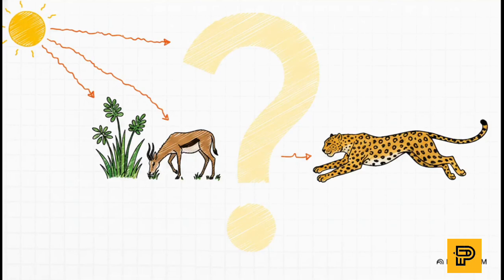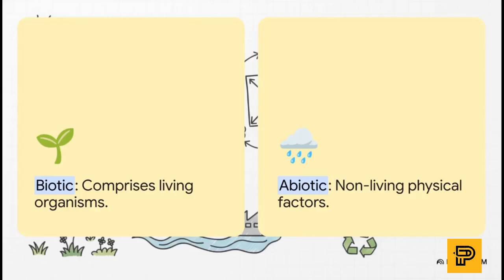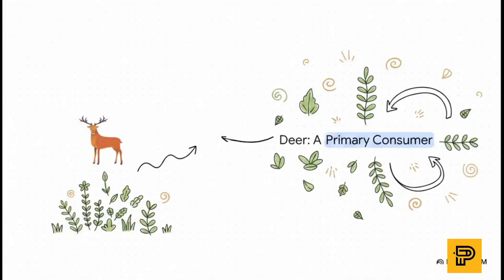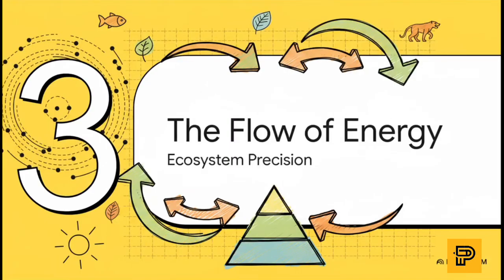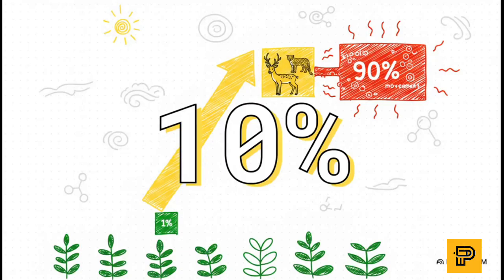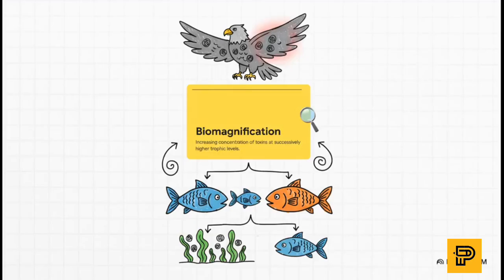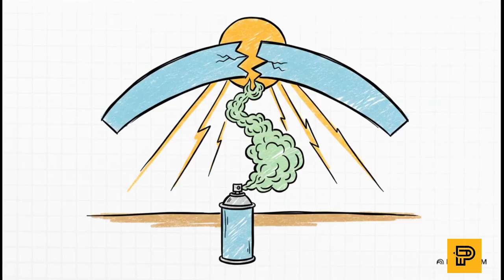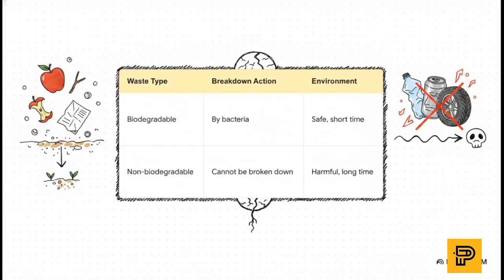Our Environment Class 10 in ONE SHOT! 🌍🔥Science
Confused about the 10% Law? 📉 Or how Biomagnification actually works? 🧪
Stop scrolling! This is the only Chapter 13: Our Environment explanation you   need to watch. I’ve broken down the entire NCERT syllabus into simple, easy-to-understand parts so you can score full marks in your Science exam without any confusion.
What we cover:
🍱 Food Chains & Webs (The easy way)
☀️ Energy Flow & 10% Law
🛡️ Ozone Layer Depletion & Waste Management

source - Notebook lm
credit to Google Notebook lm app